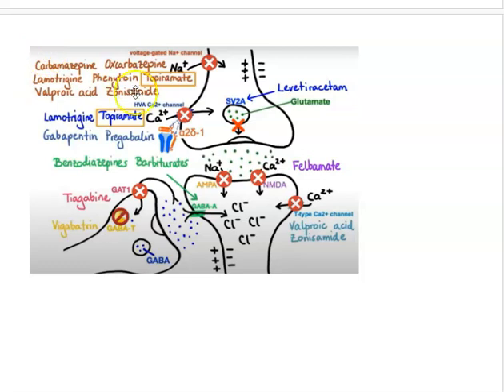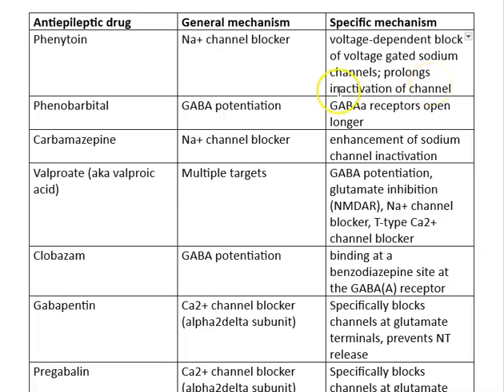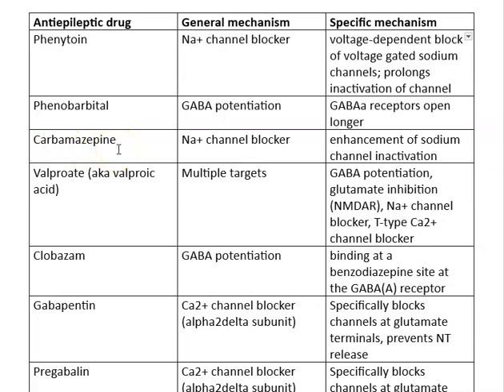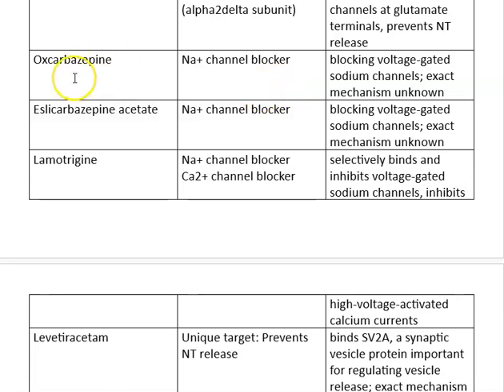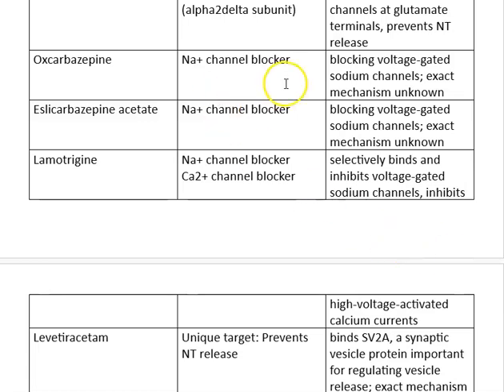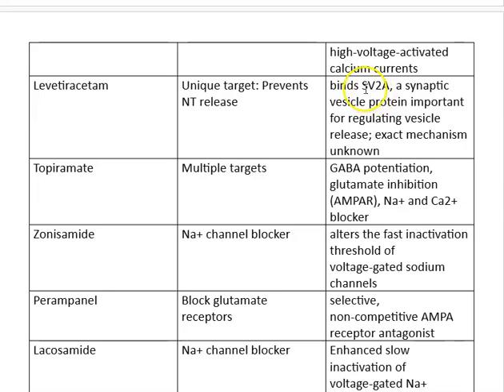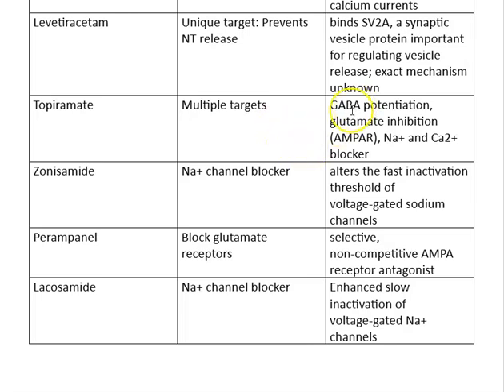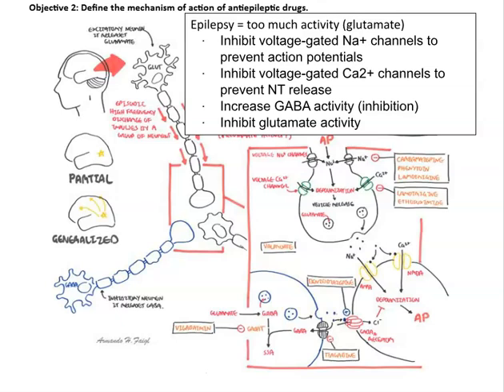NEU320 Epilepsy: Drug mechanism of action part 2